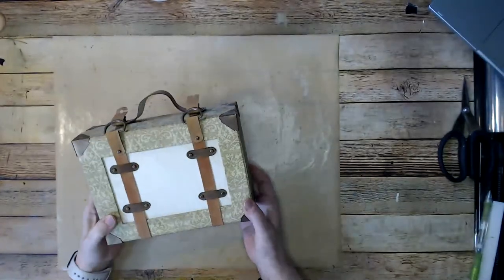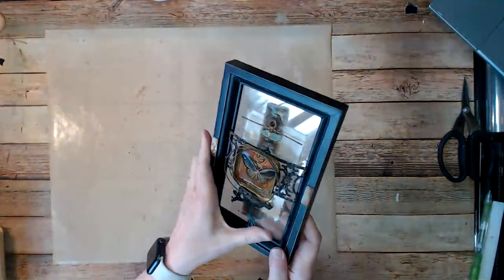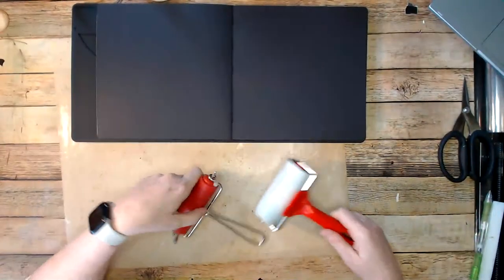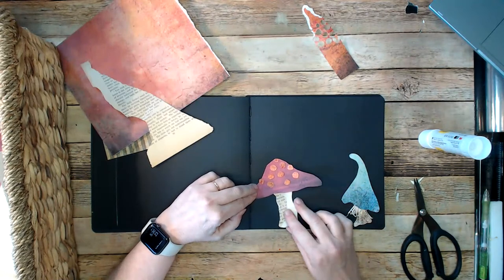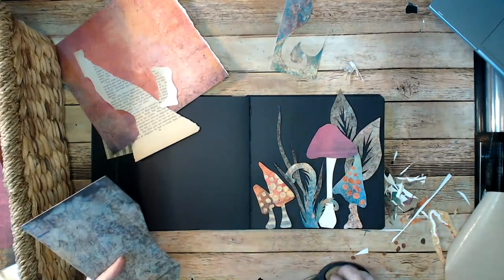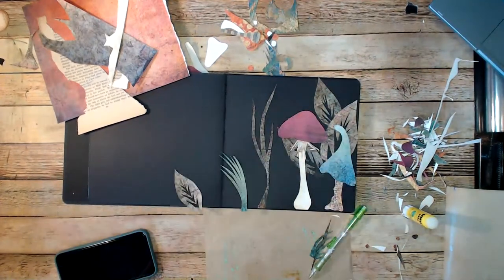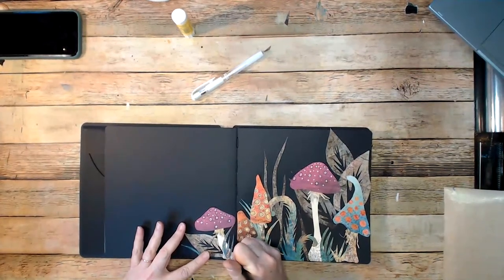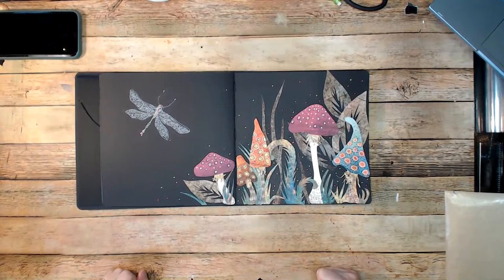Friday Chat and Paper Cut Mushrooms